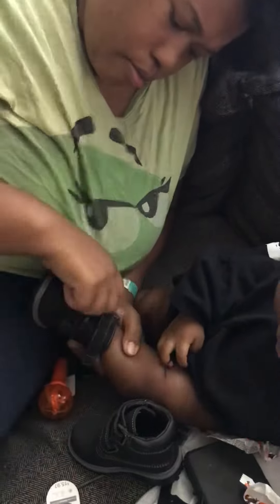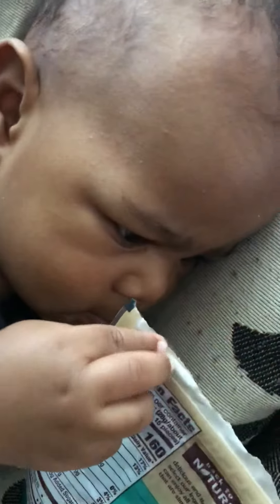Grandson at 6 months old- Sunday 20, 2020 at Brandi’s house